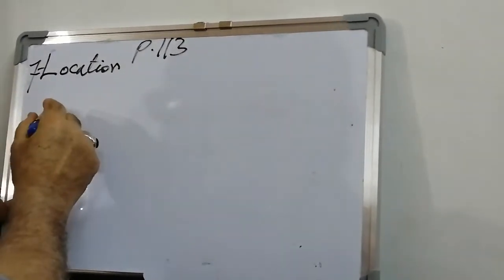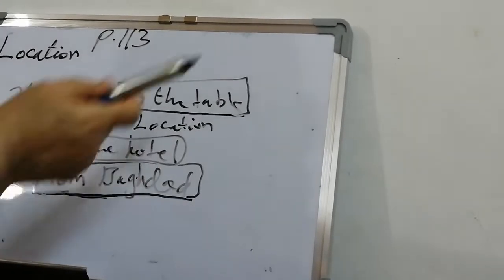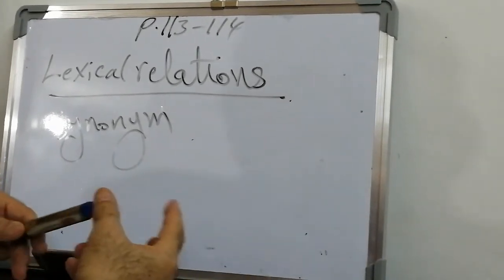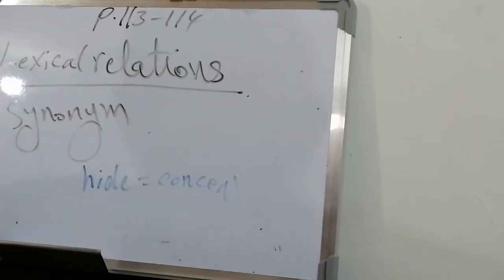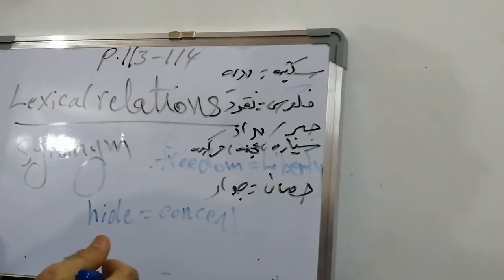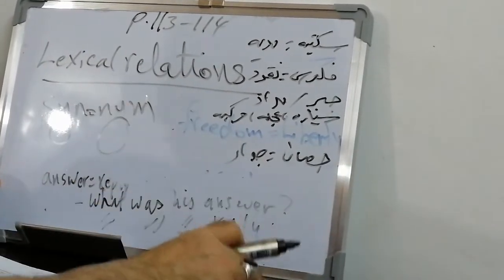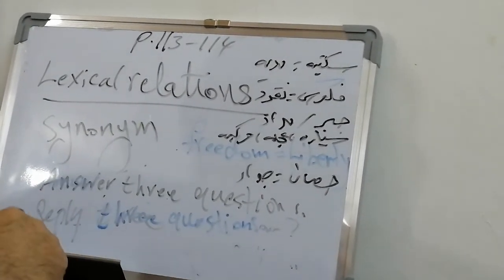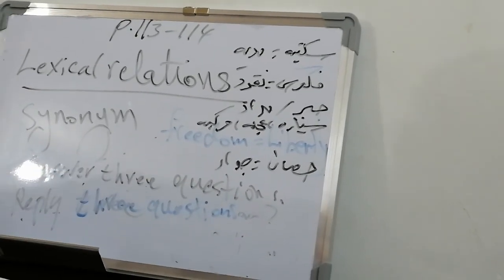continuation to semantic roles with synonyms